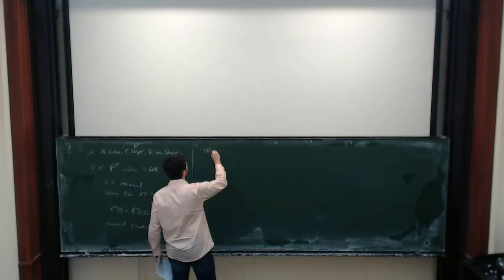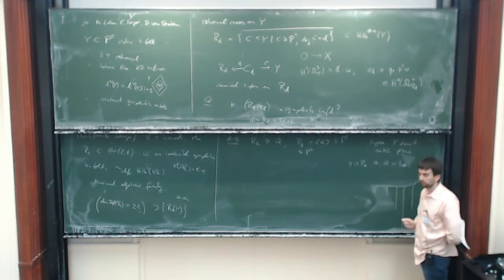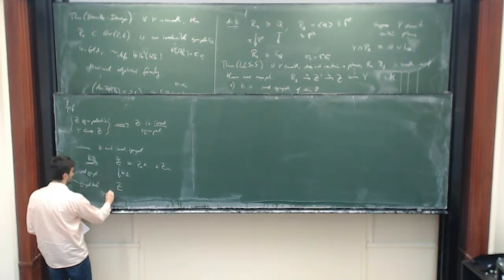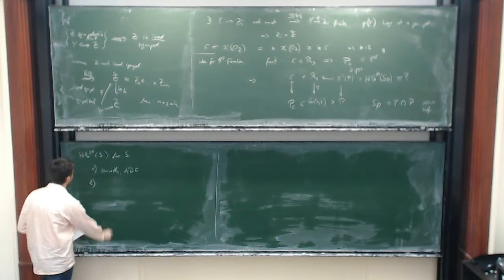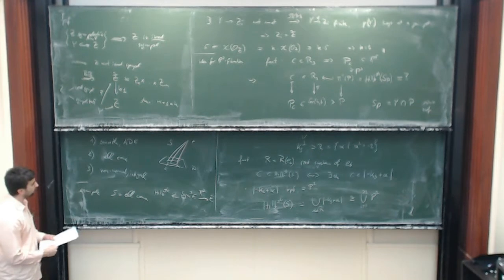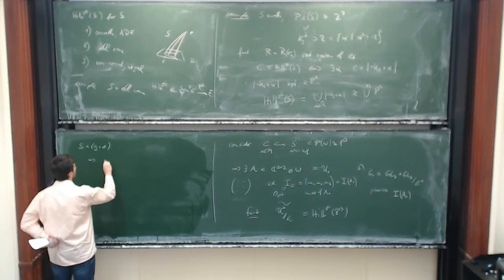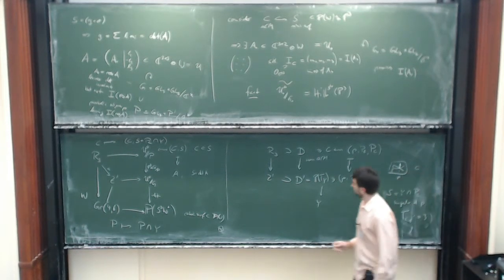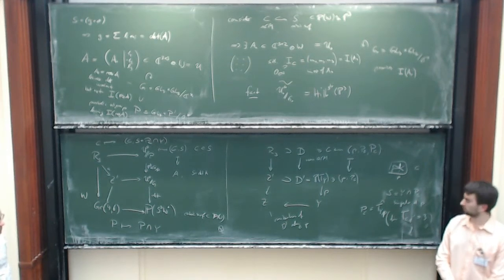Christian Lehn: Symplectic varieties from cubic fourfolds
I will explain a construction of a family of 8-dimensional projective complex symplectic manifolds starting from the moduli space of twisted cubics on a general cubic fourfold. The relation to \mathrm{Hilb}^4 of a K3-surface is still open. This is a joint work with Manfred Lehn, Christoph Sorger and Duco van Straten.